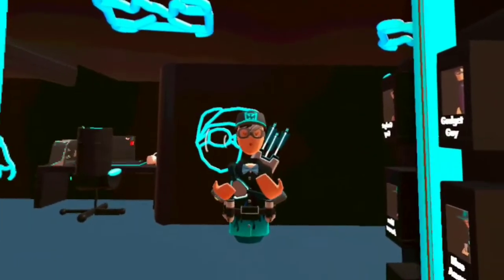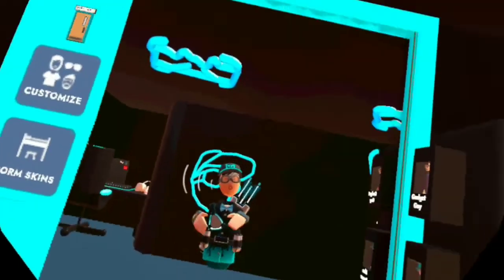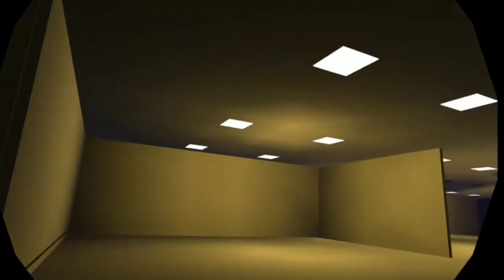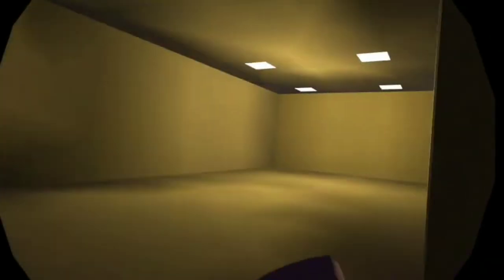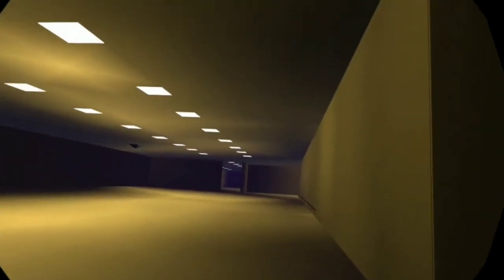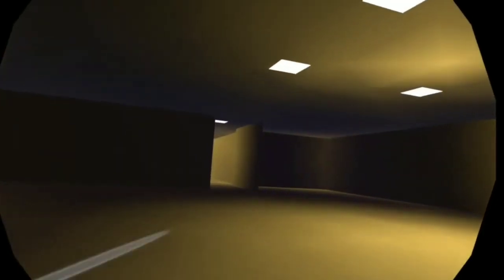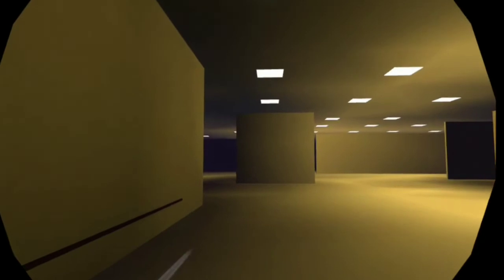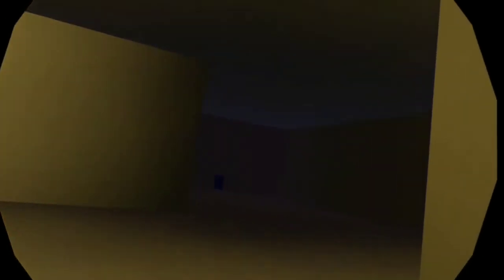How To Make An Action Figure (Rec Room)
Hey Guys Today I'll Show You All How To Make An Action Figure In Rec Room👍